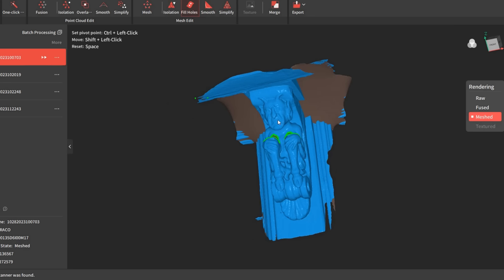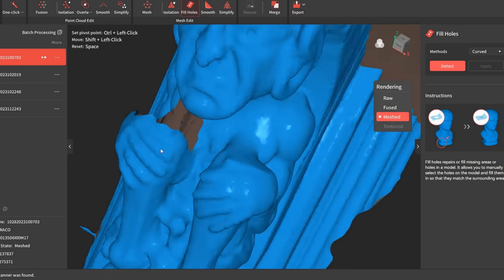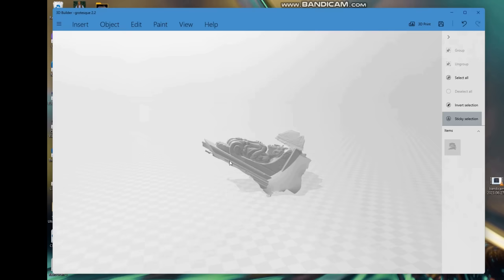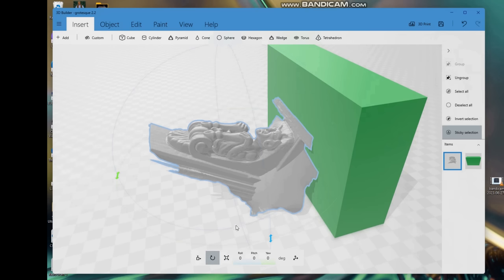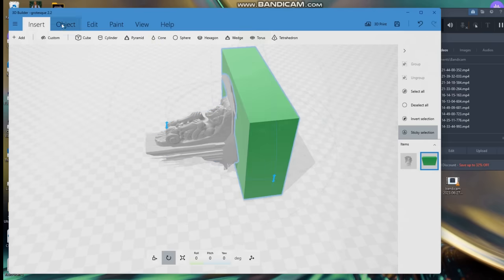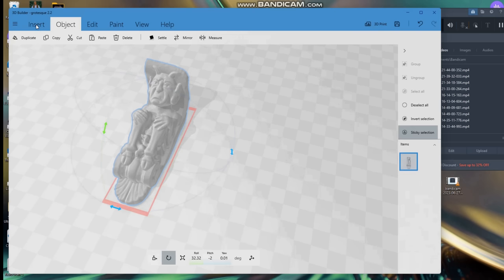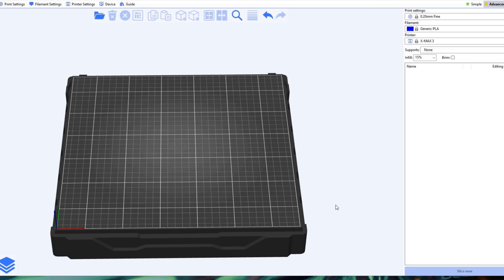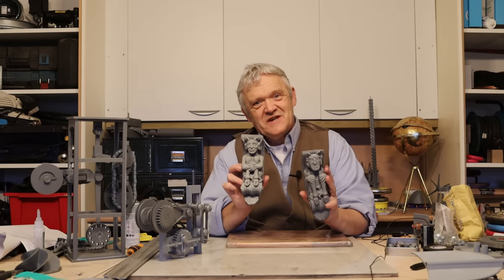2095 The Canterbury Grotesques - Wooden Street Gargoyles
These are a surviving remnant of Canterbury's past - The carved wooden figures are above a blocked off door of a cafe that used to be a 'house of ill repute'